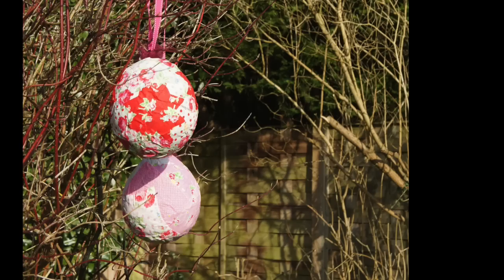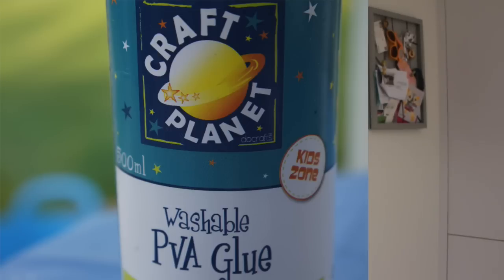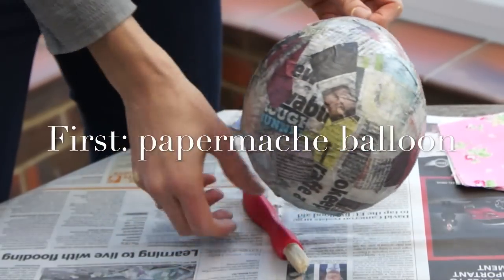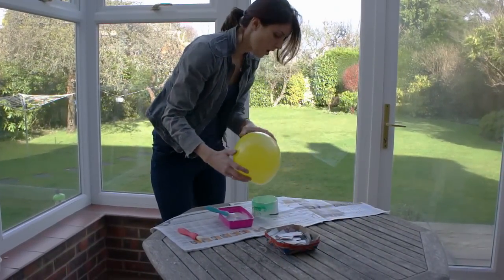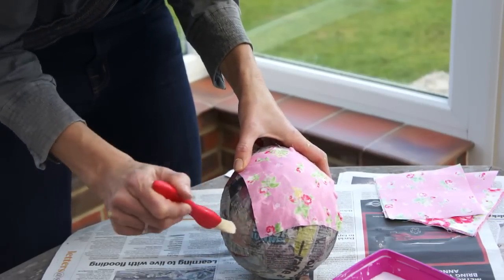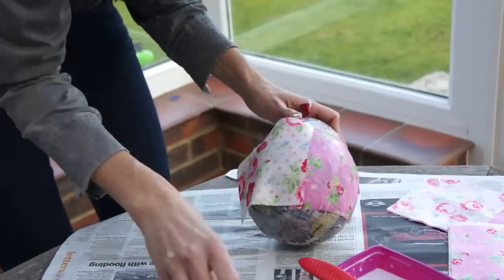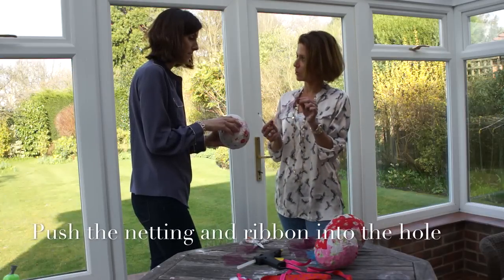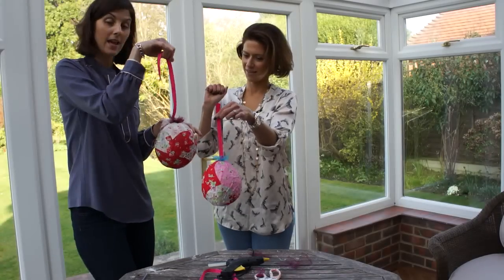DIY paper mache balloon with PVA Glue and fabric decoupage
How to paper mache balloons / DIY Paper mache balloons. Here is a super easy paper mache recipe.  In this video we show how to paper mache balloons and then decoupage them with colourful fabric.   We use PVA Glue (Elmer Glue) and water. It is the easiest way to paper mache. The paper mache balloon makes for a perfect egg shape and the fabric decoupage adds some great colour.  If you have some ribbon, you can turn it into a beautiful hanging decoration!

Balloon
PVA glue & brush
Newspaper
Fabric
Ribbon
Netting

how to, DIY, craft, Easter eggs, Easter, eggs, decorations, paper mache, balloon, kids, balloons, fun, simple, easy, instructions, tutorial, decoupage, fabric, JuSie